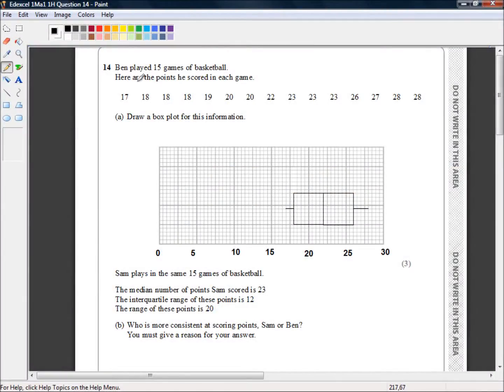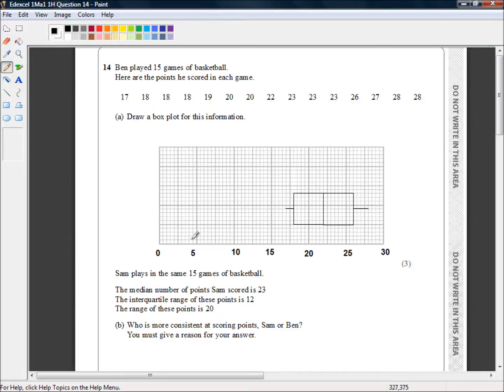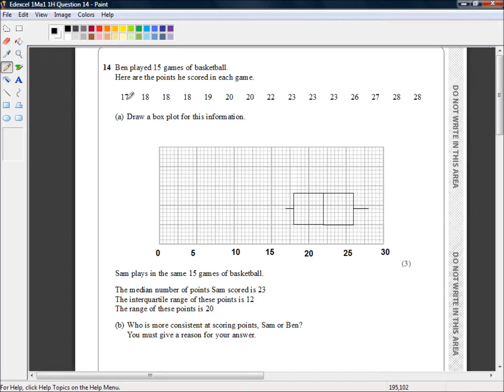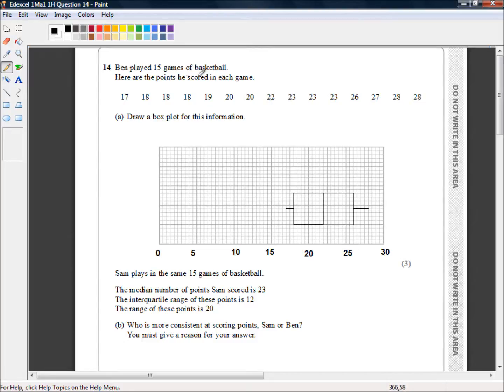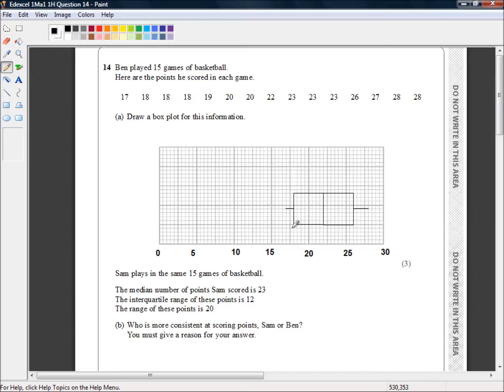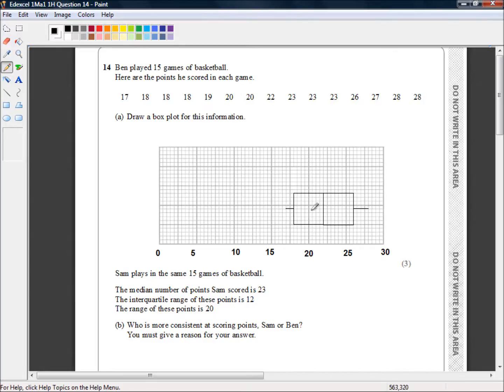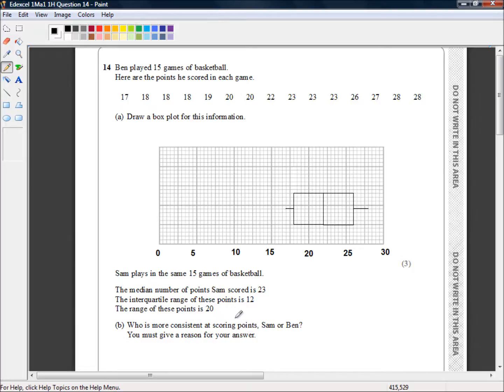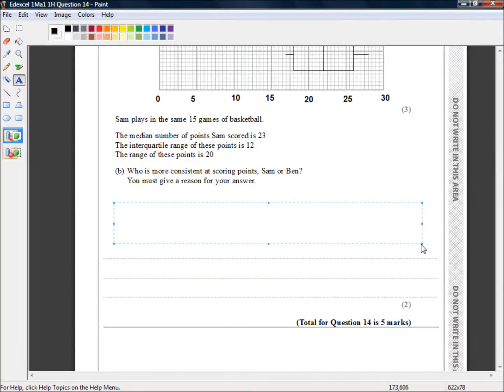Edexcel GCSE (9-1) Mathematics 1MA1/1H Question 14